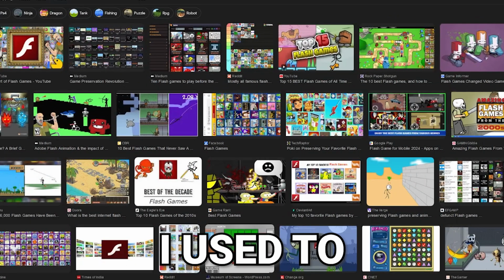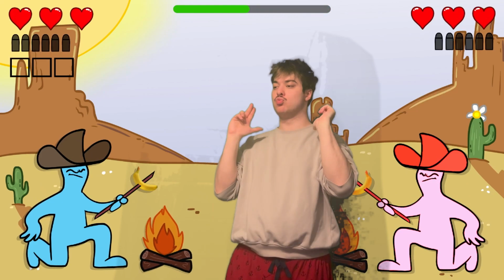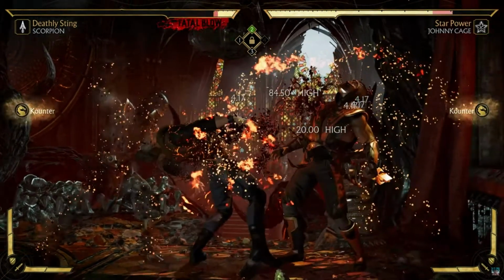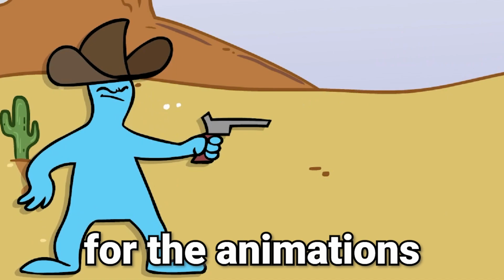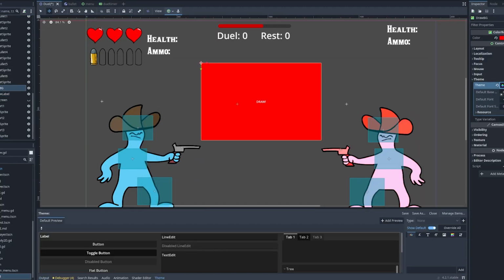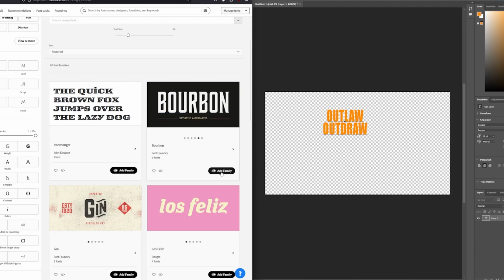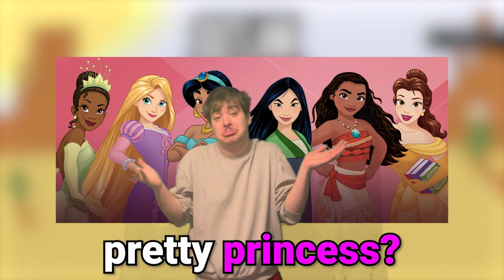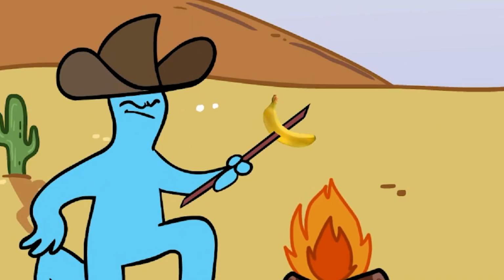I Made a Western Duelling Game With A Twist...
I made a Cowboy Western Standoff game where two players locally face off to shoot each other. Based on the famous childhood game some may know of as 007, Wild-wild-west, or shootout, this game will bring two players to the brink as they fight to see who lasts the longest. (Made in Godot Game Engine)

and comment ur ideas!!
Eat ur yogurt

useless tags:
godot, game development, dani, how to make games, video game development, game engine, cowboy games, indie dev, devlog